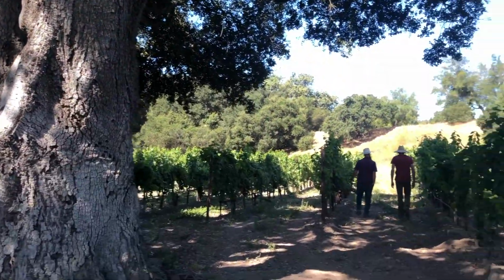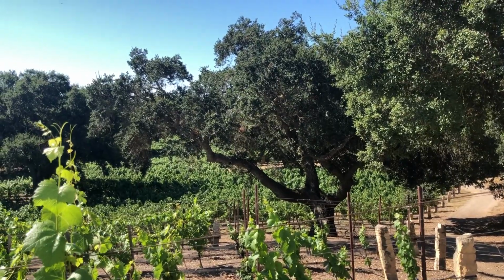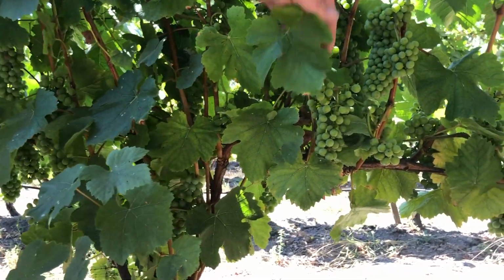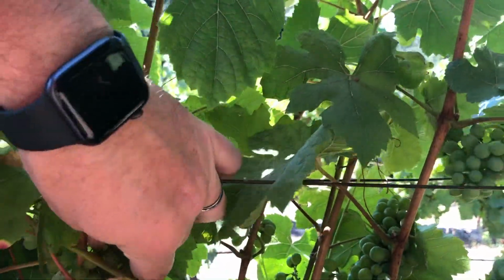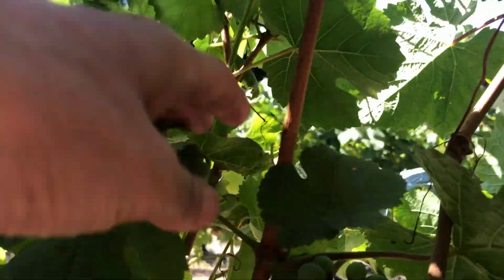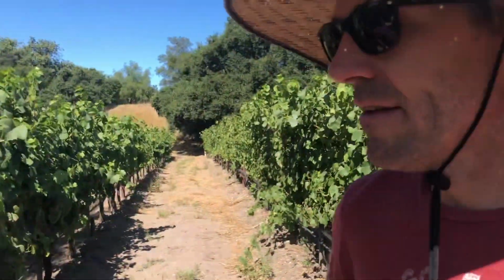Oak Savanna Gamay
This year Peter and I are expanding our partnership with Gjleina and making (non-carbonic) Gamay. Our dear friend, Mike Roth, who also happens to be a genius, walks us through the Oak Savanna vineyard. Located in Foxen Canyon in Santa Ynez Valley, the Oak Savanna vineyard is organically farmed and really beautiful! Mike and Peter talk clones, why a higher crop load for gamay, at 4-5 tons per acre, might be better for this climate, potassium deficiency and, importantly, when we are going to pick! AND there might be a Christopher Walken impersonation along the way.